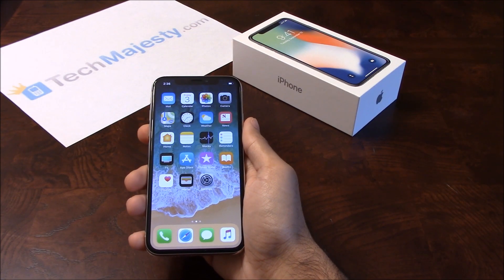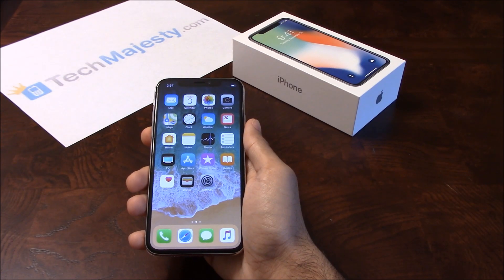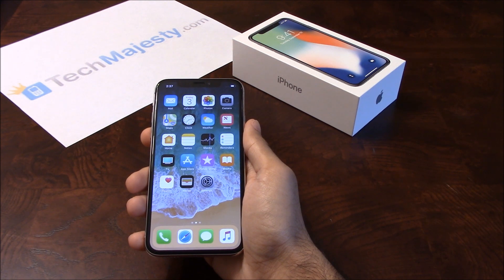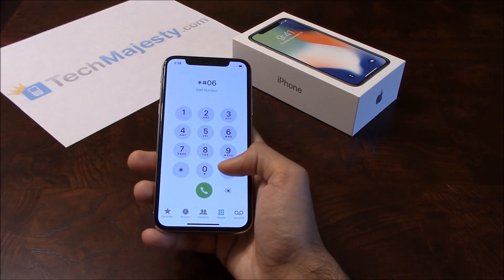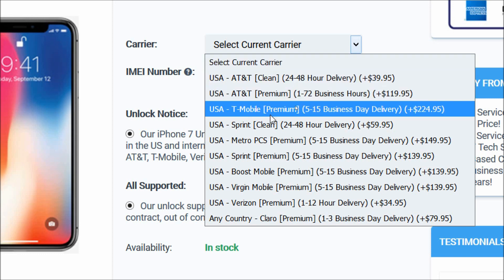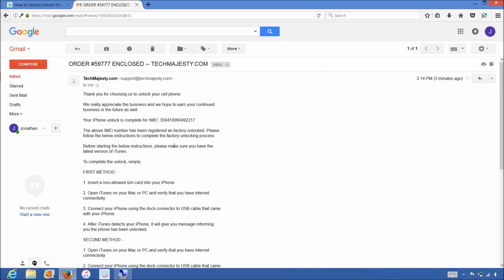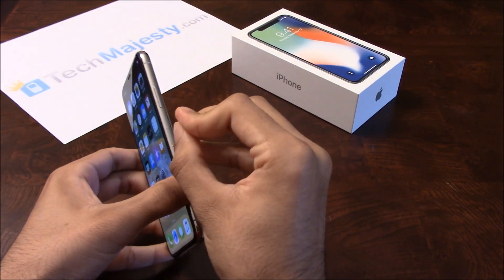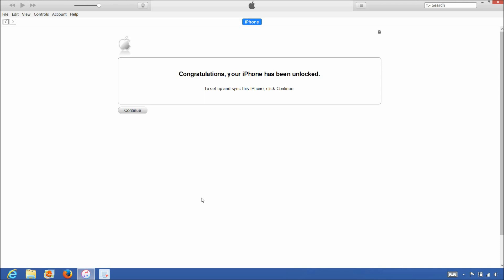How to Unlock Sprint iPhone X (Boost & Virgin Supported) - Use in USA and Worldwide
- How to Unlock Sprint iPhone X

Unlock Sprint iPhone X in a few simple steps to use both domestically in the US and internationally with any GSM carrier of your choice!

Once we unlock your Sprint iPhone X you can use it with any GSM carrier in the US such as AT&T, T-Mobile, Metro PCS, Simple Mobile, H2O Wireless, Cricket, Straight Talk, etc.

This method will also work to unlock Boost Mobile iPhone X and unlock Virgin Mobile iPhone X.